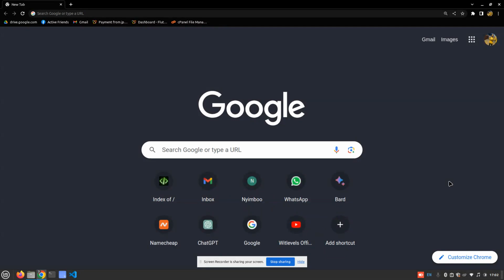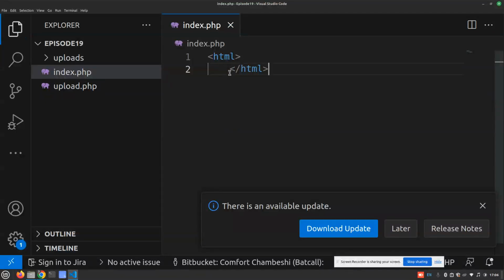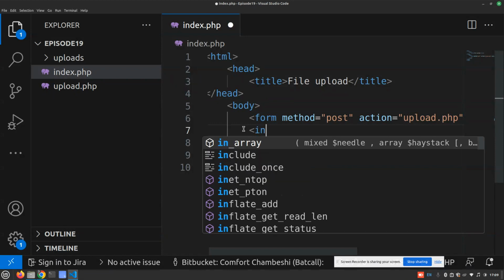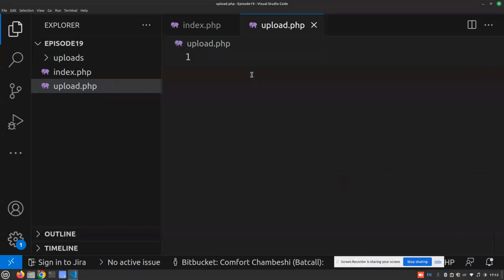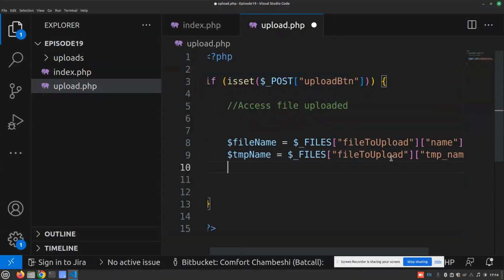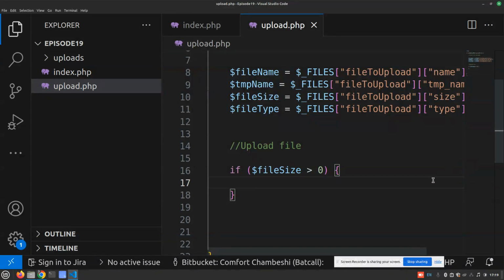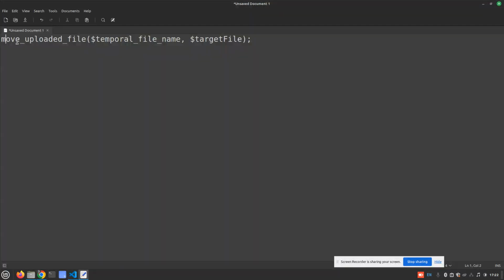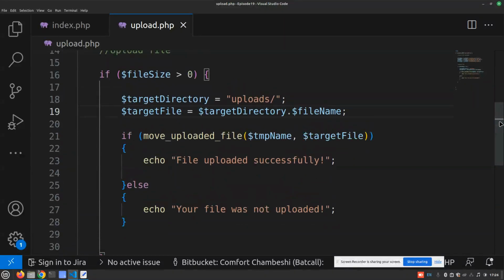FIle uploading - Episode 19